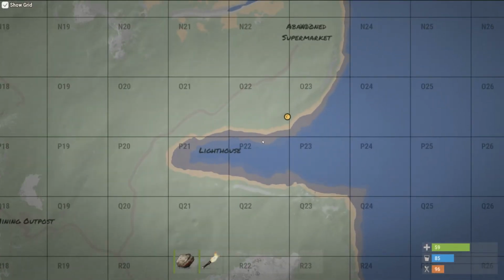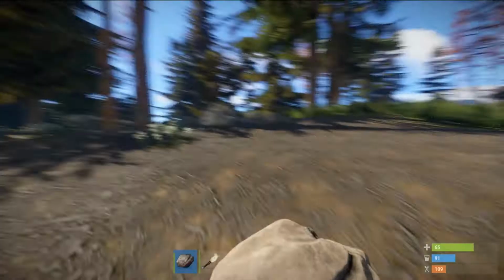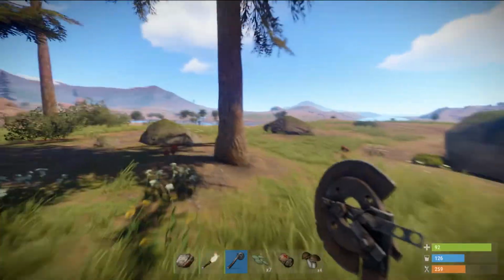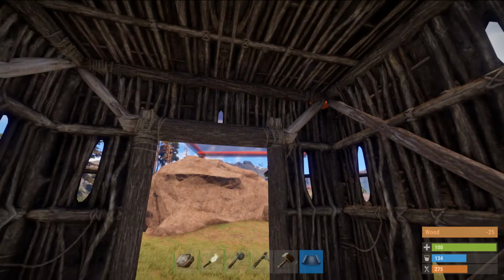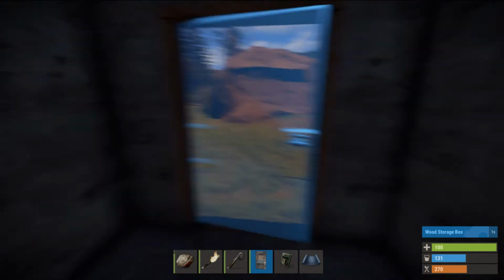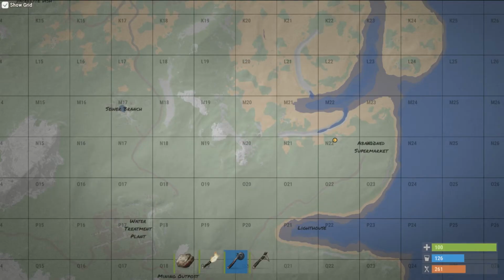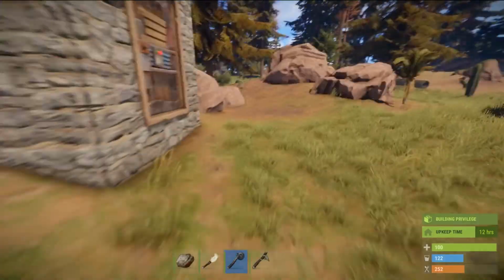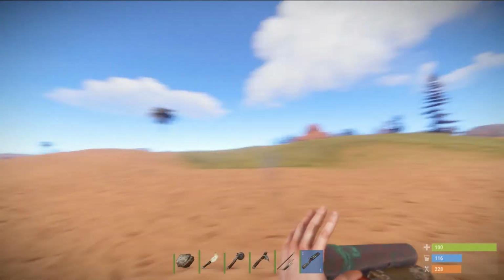The Ultimate Guide To Rust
This is a guide on how to play Rust. I cover so many items in this guide so it will turn nooby players into pros! These tips and tricks will help you get a good start in the game and cover so many aspects that are sometimes over looked.

I really hope you enjoyed this video and please let me know what you thought in the comment section below!